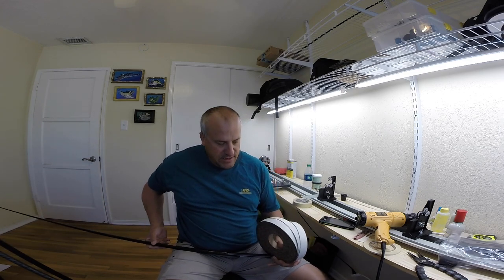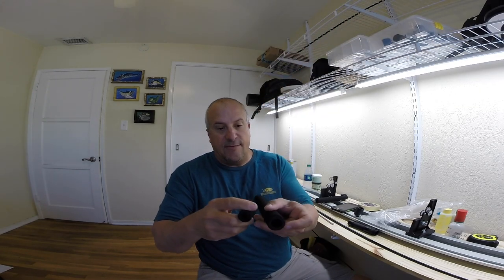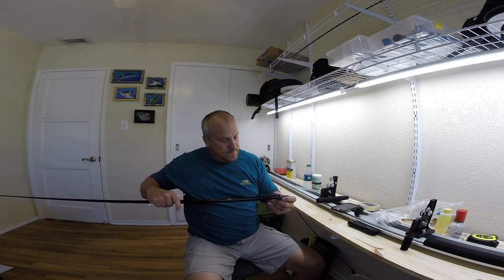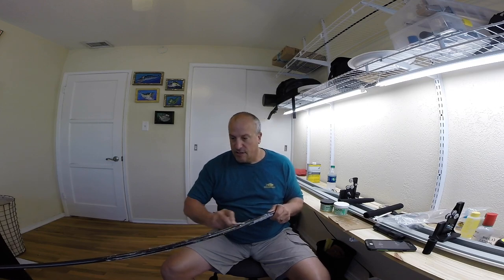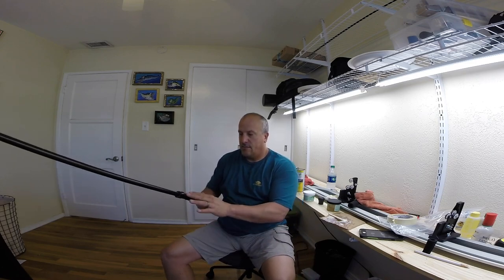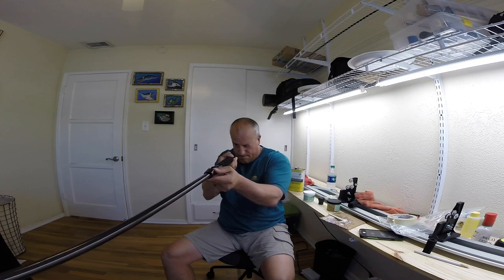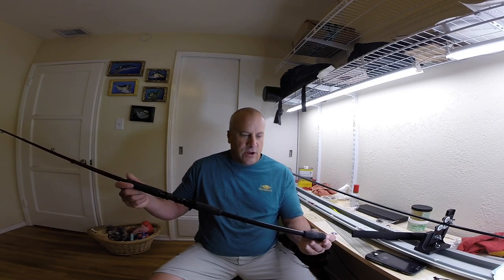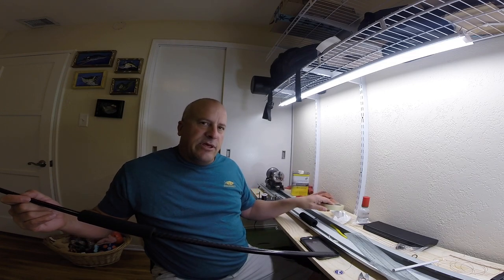Building your own custom rod Part 3 / Installing the handle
This video will show you how to install the handle on a custom fishing rods. Handle styles include; deckhand, standard grip with reel seat and split grip with reel seat.